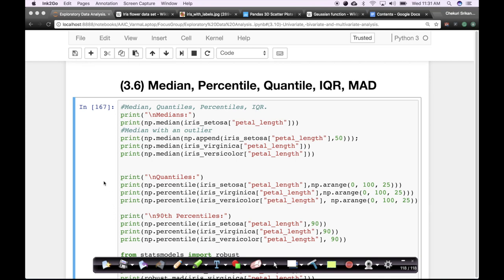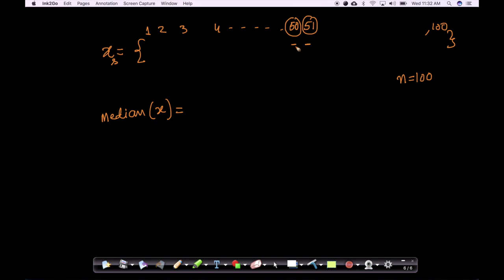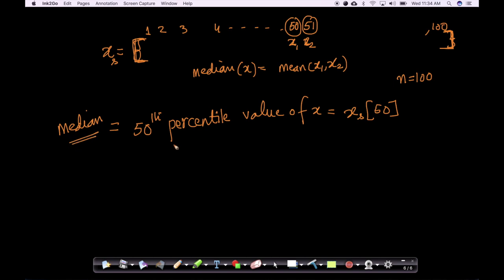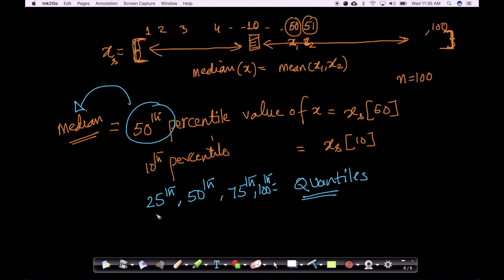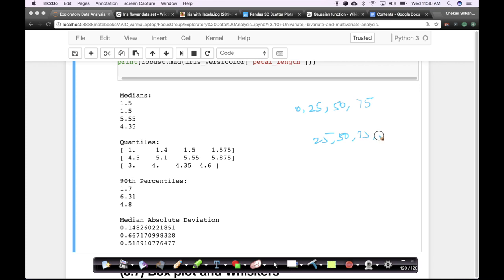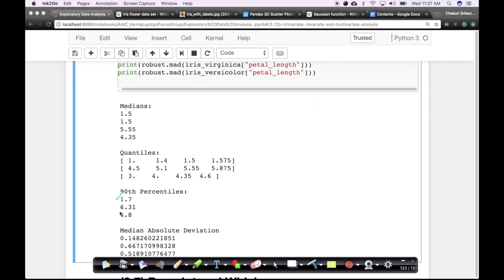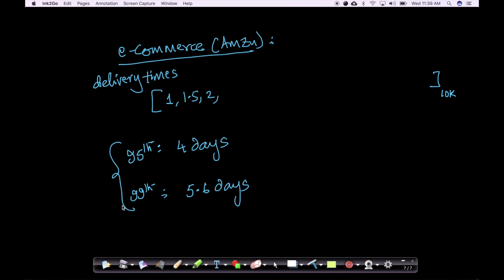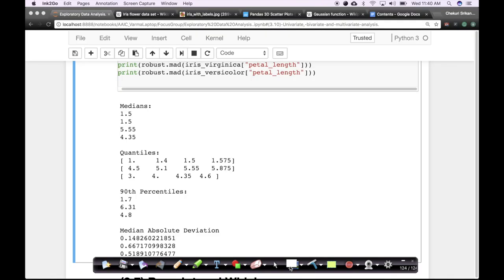Meadian,Percentiles,Quantiles EDA Lecture 10@Applied AI Course